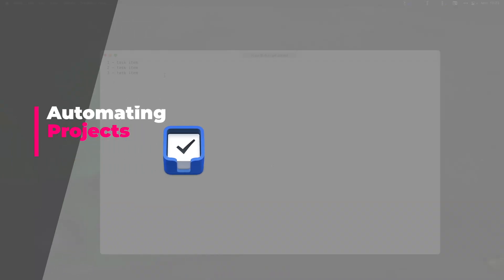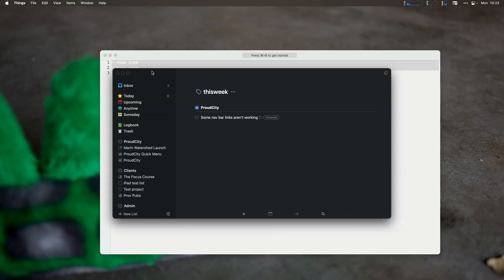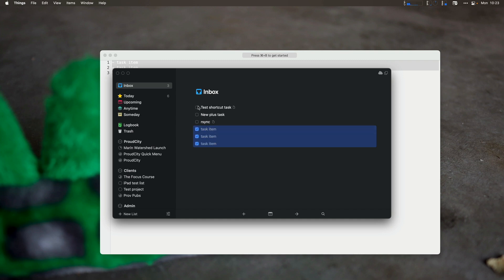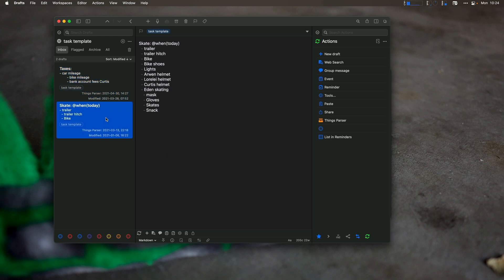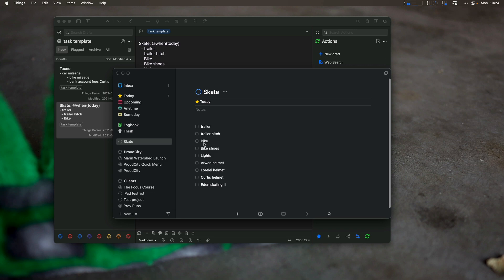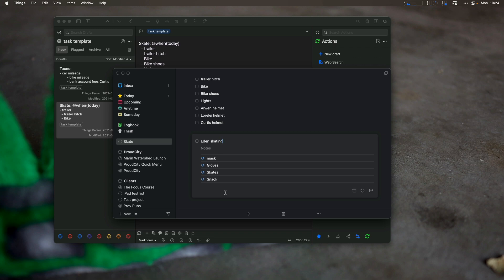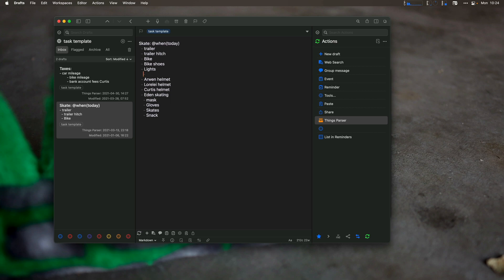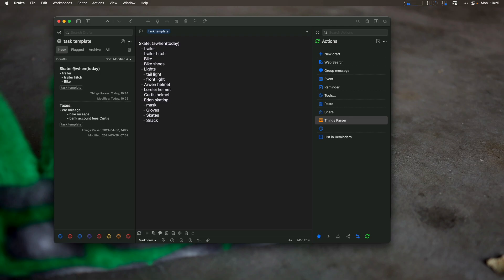Automate Projects in Things 3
Welcome to a free lesson from my Things 3 course. This lesson focuses on automating projects in Things 3.

## Links

- Kensington Thunderbolt Hub
- USB C Ethernet

## Courses

## My Gear